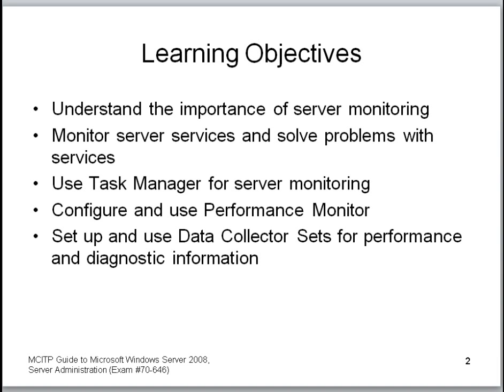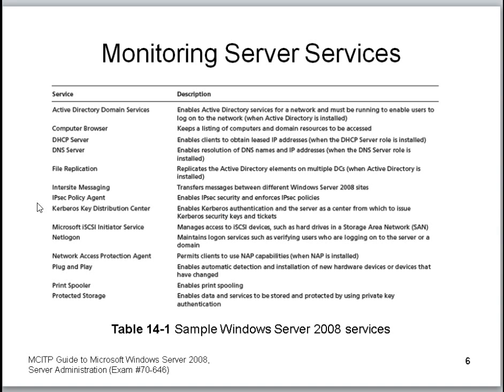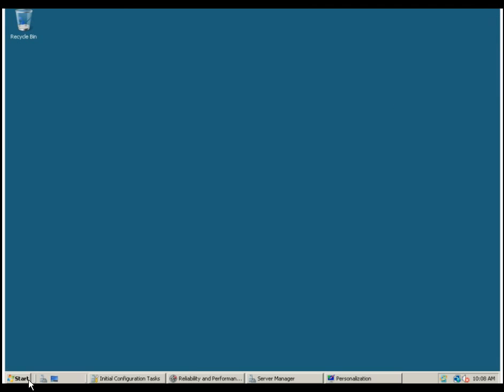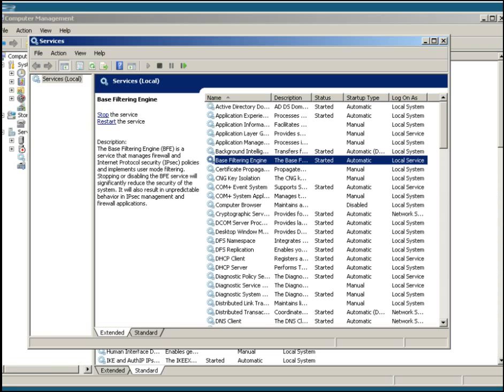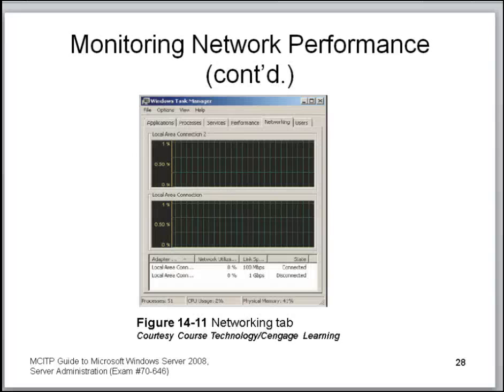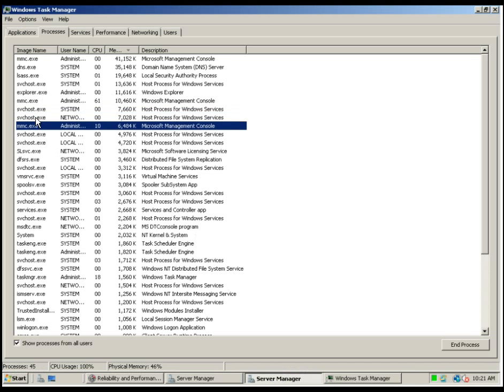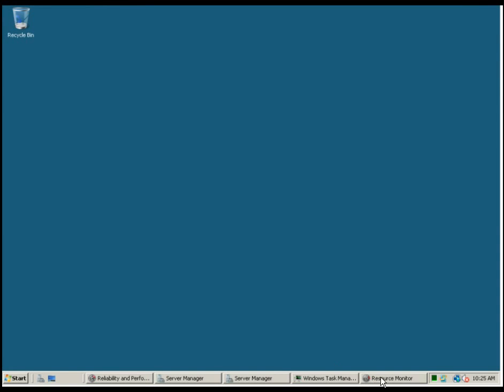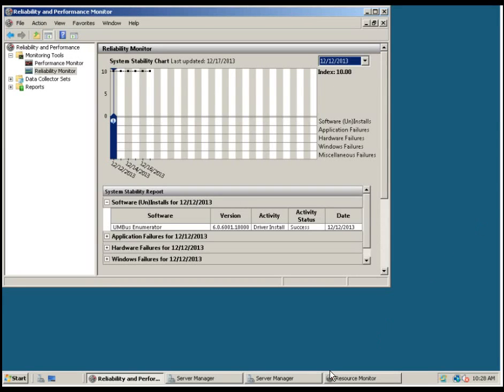Win2k8 Server and Network Monitoring Ch 14